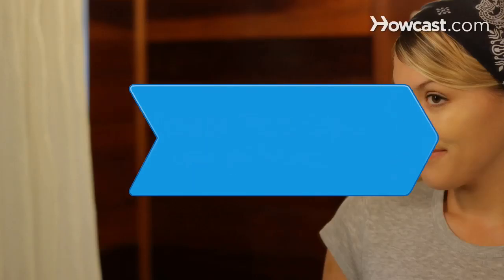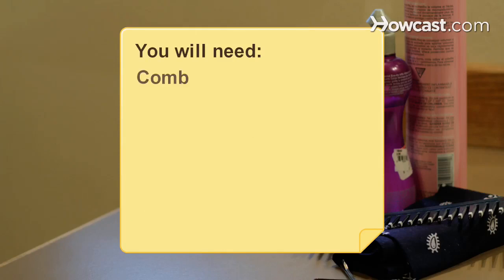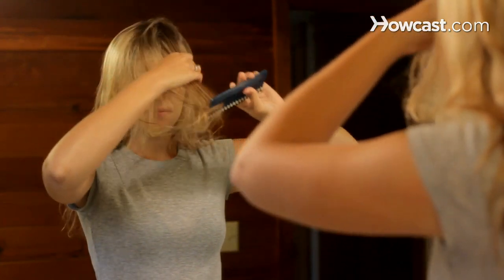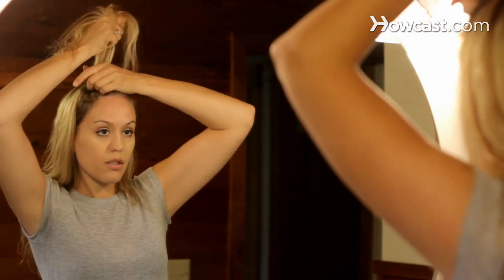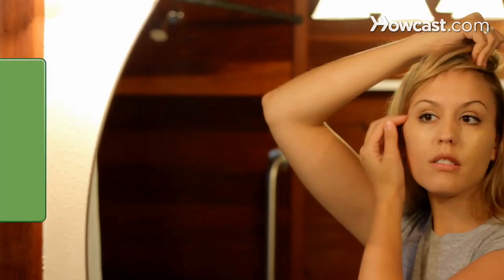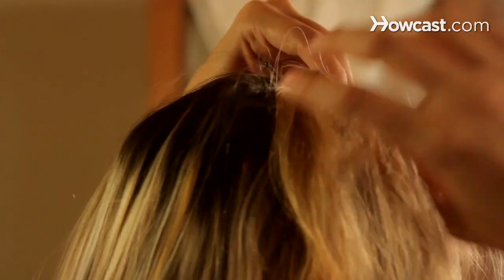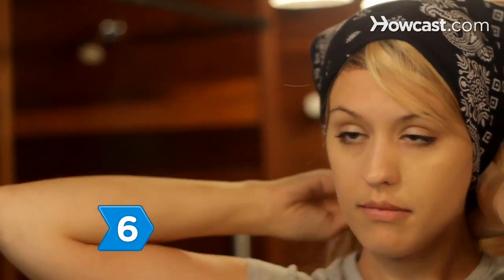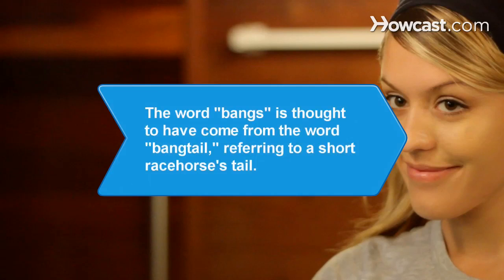How to Fake Side-Swept Bangs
Whether you want to change your look for the night or just see what you'd look like with bangs, use these tips to realistically fake a fringe without a trip to the salon.

Step 1: Part hair
Part your hair horizontally about halfway between your forehead and the crown. The part should be about as wide as your forehead, with the hair in front of the part hanging straight down in front of your face.

Step 2: Lift hair
Lift the parted section straight up in the air, holding it close to the roots. Let the ends of the hair dangle over your forehead.

Step 3: Adjust
Adjust the length of the fringe by either lifting the hair higher or letting it down lower, with the ends of your hair now imitating the look of bangs.

Tip
Long, side-swept bangs will elongate a round face.

Step 4: Pin in place
Pin the excess hair that you are holding in you hand with bobby pins. The excess hair will loop to one side on the top of your head. Sweep your new bangs down and to one side and adjust as necessary.

Step 5: Put on a headband
Put on a wide headband or use a rolled up bandanna to cover the excess hair and bobby pins.

Finish off your new fringe with styling wax or molding cream. Rub it between your palms and apply it to your bangs, front and back, up to the roots. Finish with hair spray.

The word "bangs" is thought to to have come from the word "bangtail," referring to a short racehorse's tail.